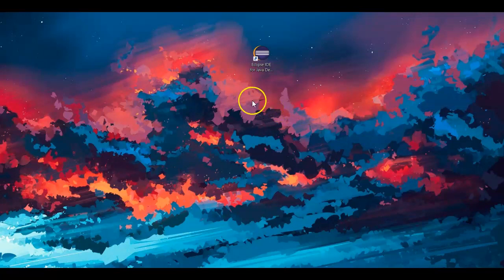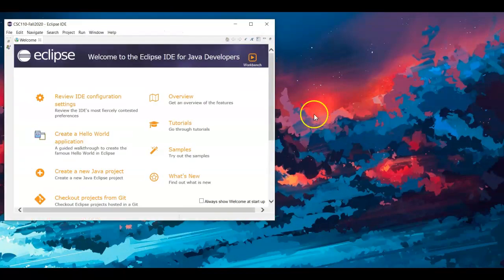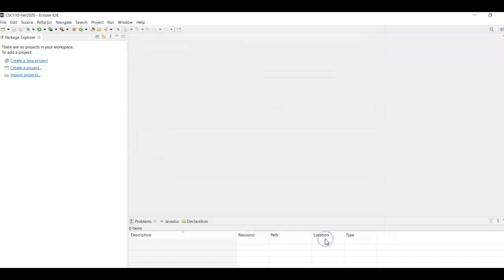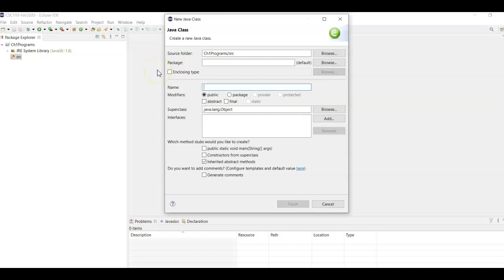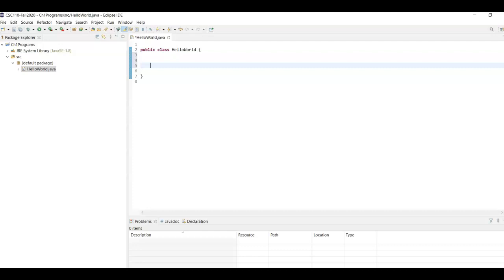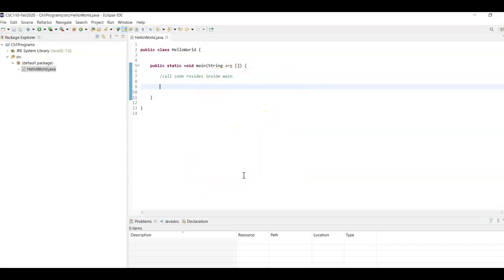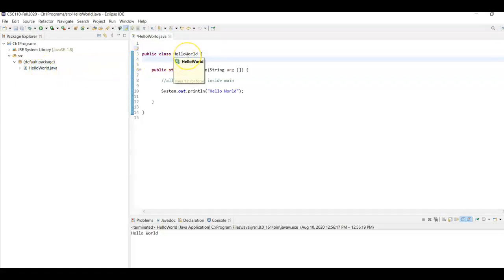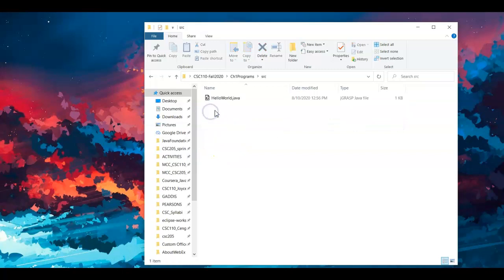Setting Up Eclipse Workspace